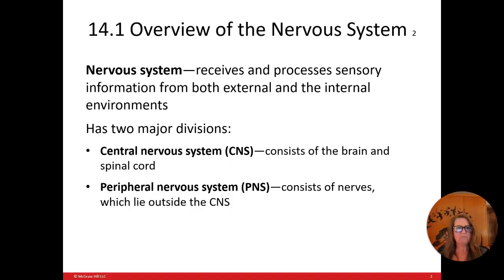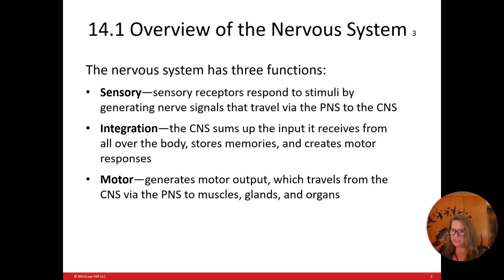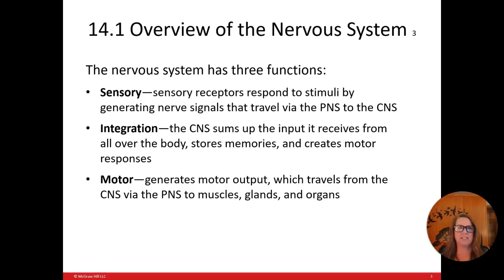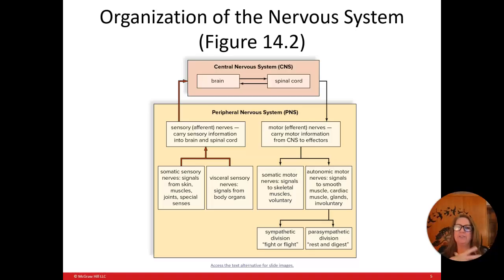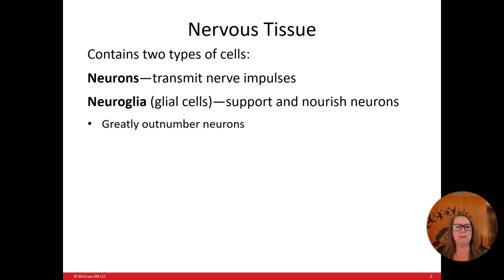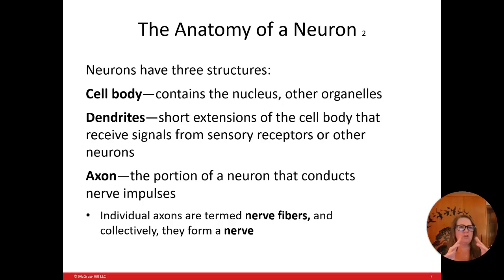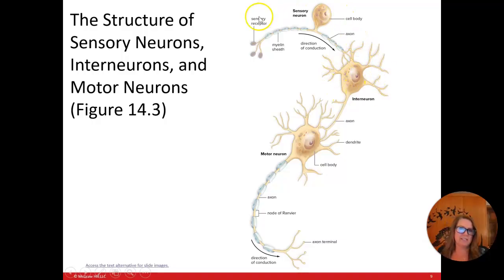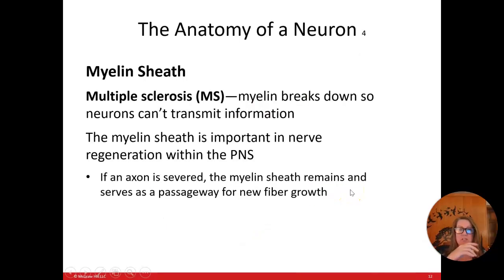Ch 14, Part 1